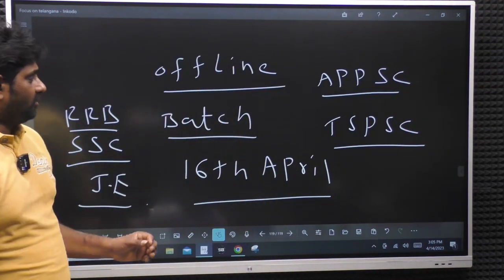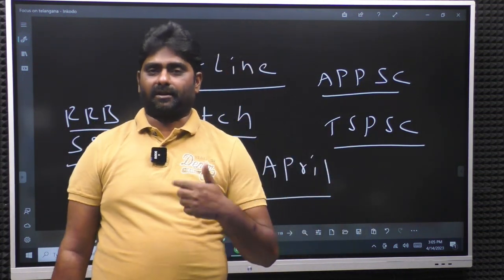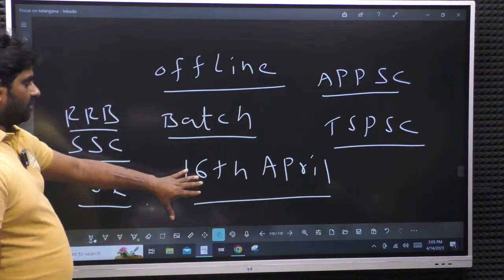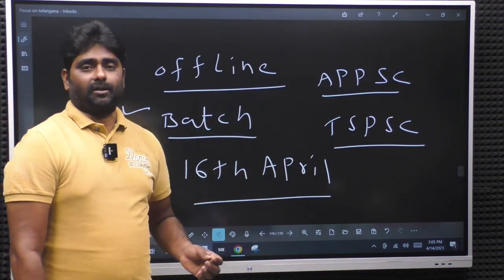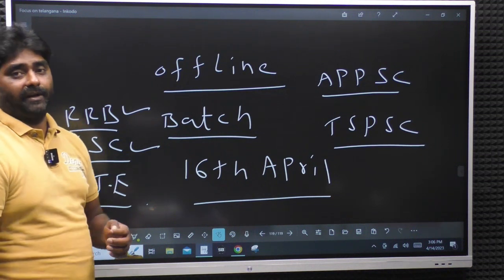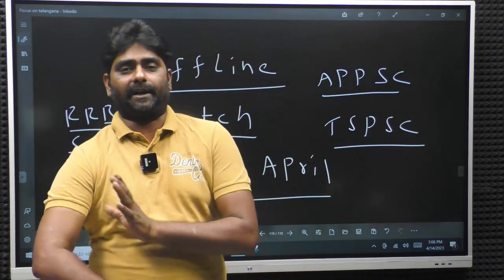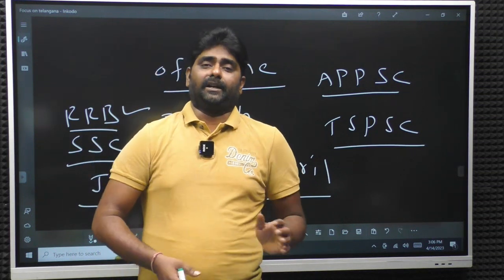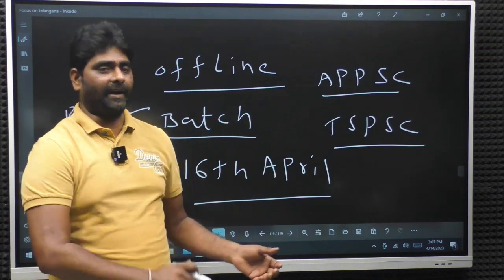RUPA IAS ACADEMY OFFLINE BATCH | TSPSC | APPSC | SSC JE | AEE| AE | GROUPS | SI CONTABLE